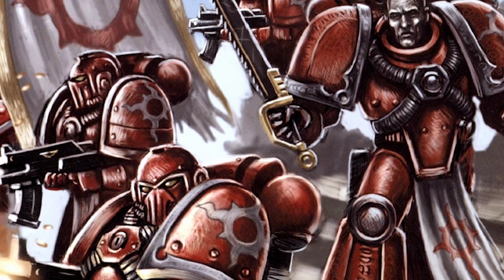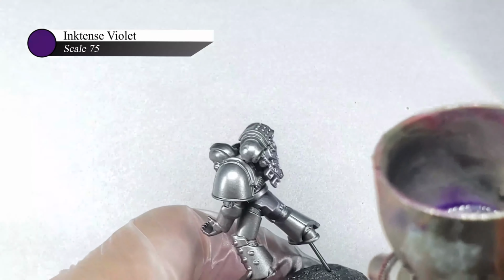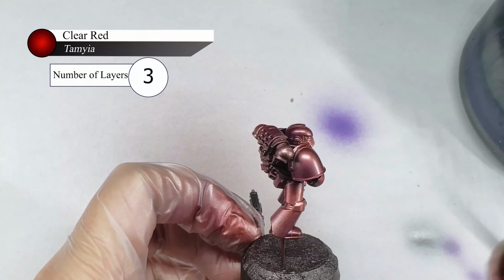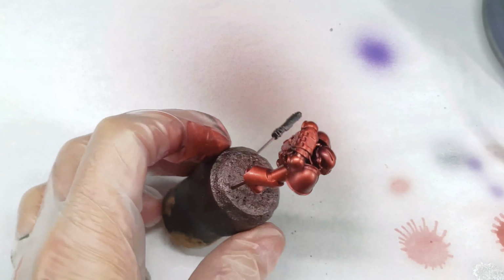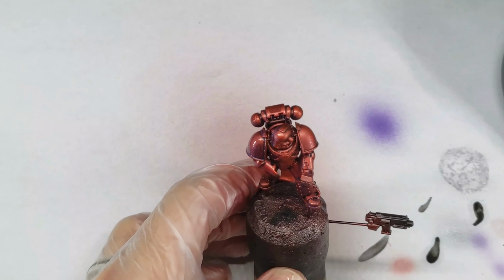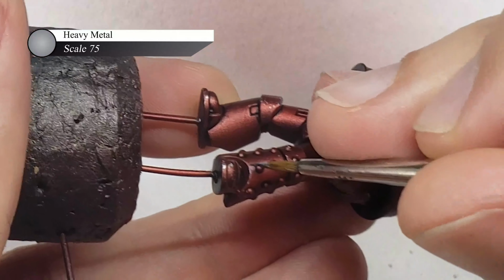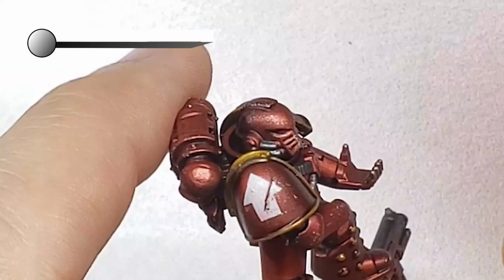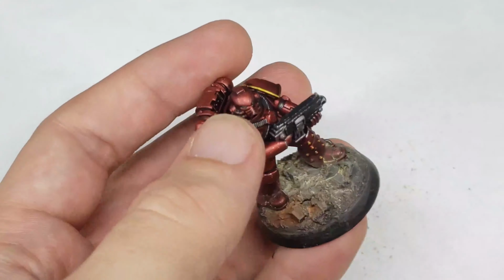How to Paint Pre-Heresy Thousand Sons for The Horus Heresy and Warhammer 40k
The Metallic Red Thousand Sons color scheme is very unique and can look really good on an entire army, there are a few tricks though to get it looking really good though In this video, I will walk you though the steps I took, and some of the tricks I used to get an amazing red candy coated thousand son tactical marine.

So grab you mini, grab your airbrush, and lets get started.